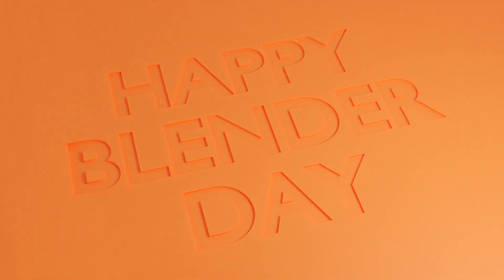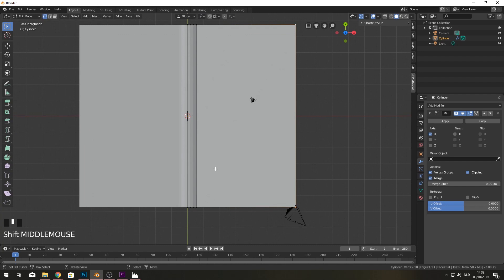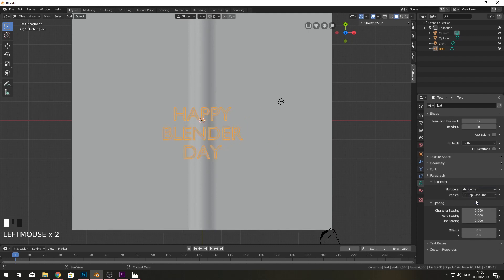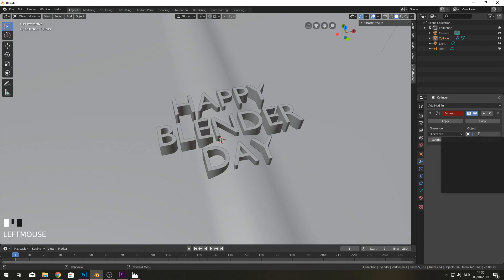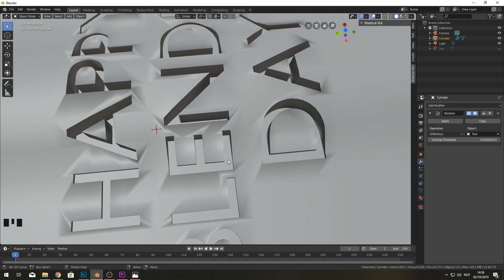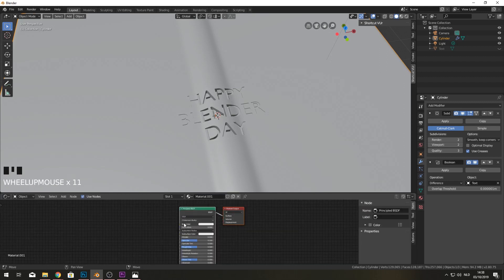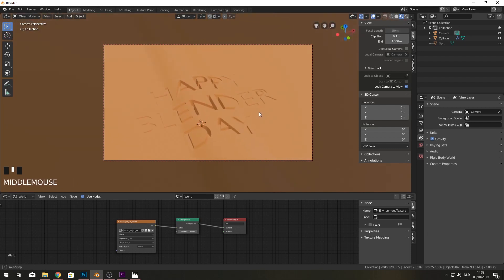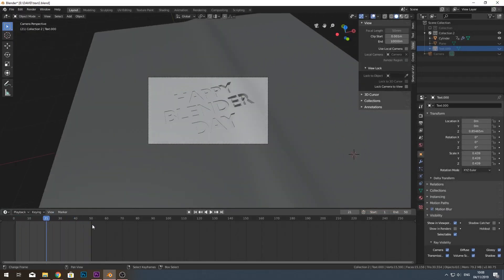Animate text in blender